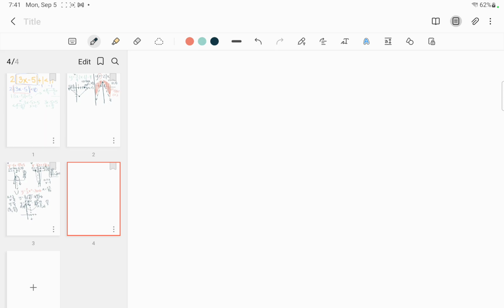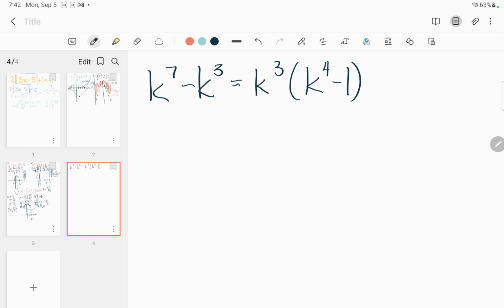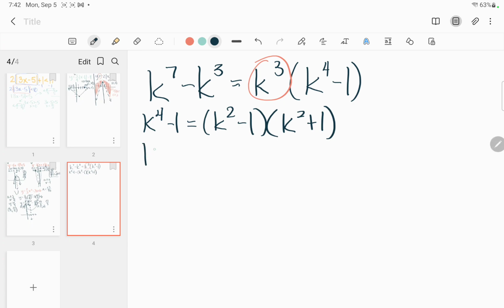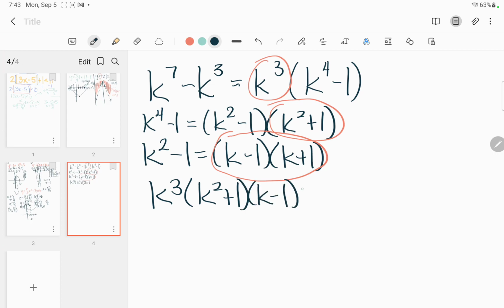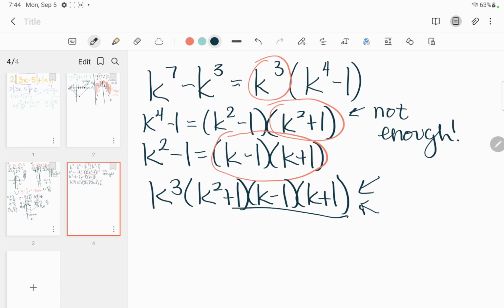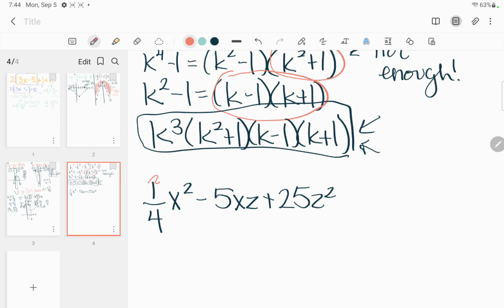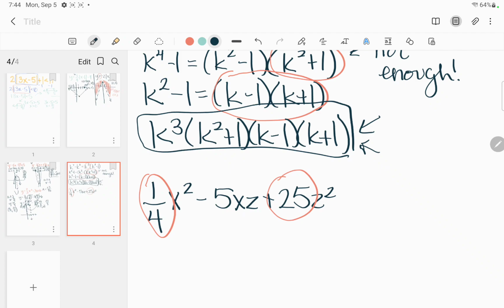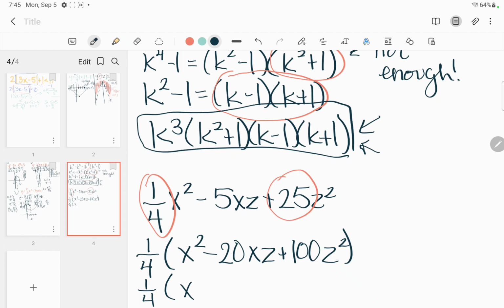Factoring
From Math 109 Summer 2022 work